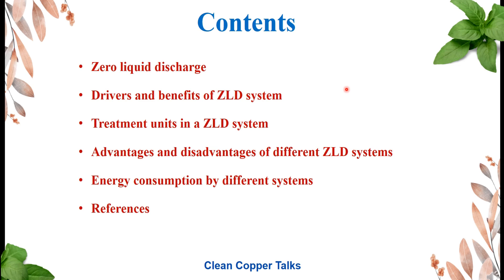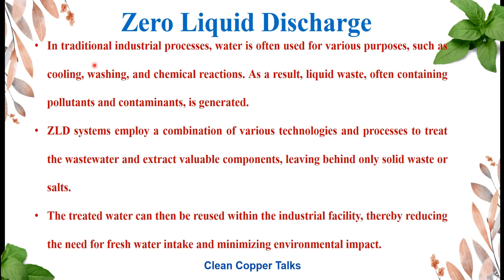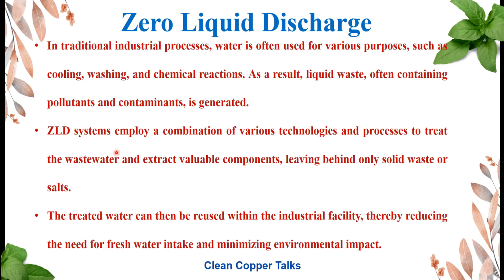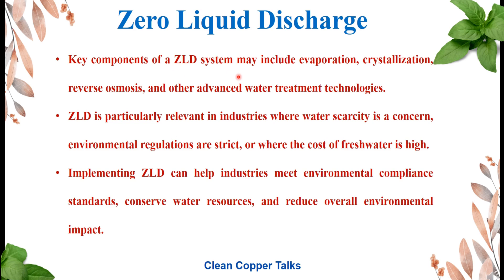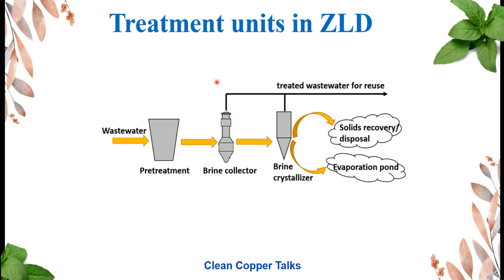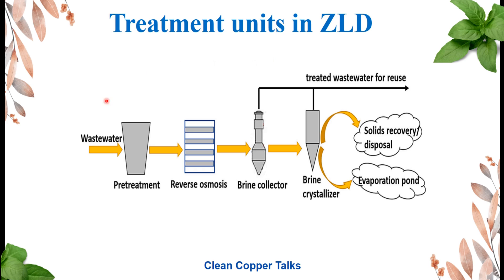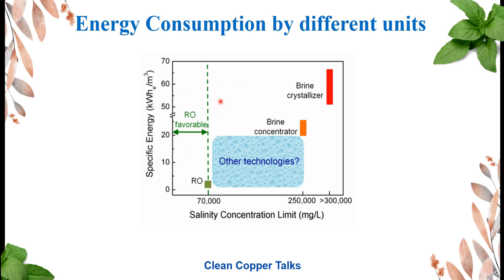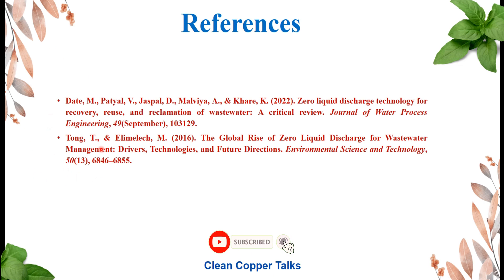Zero Liquid Discharge | ZLD | Zero liquid discharge system | Clean Copper Talks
Zero Liquid Discharge (ZLD) is a water treatment process designed to eliminate the discharge of liquid waste from industrial processes. The goal of ZLD is to minimize environmental impact by recovering and reusing as much water as possible, leaving zero liquid waste to be discharged into the environment. This approach is particularly important in industries where water is heavily used and contaminated, such as power plants, chemical manufacturing, and certain types of manufacturing processes.